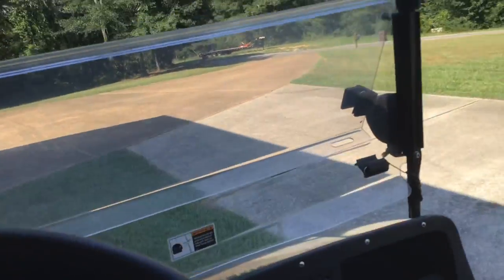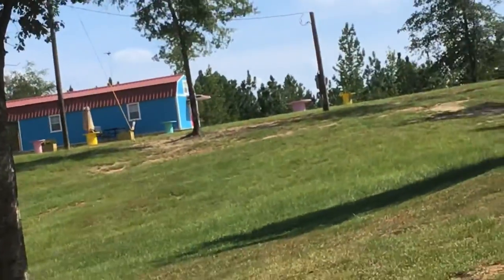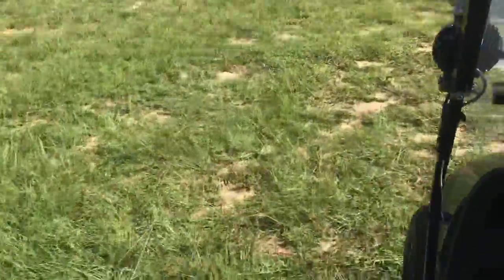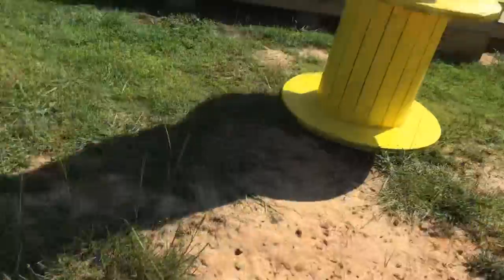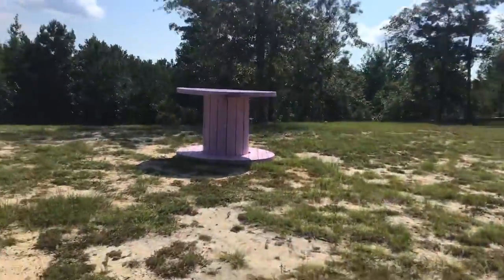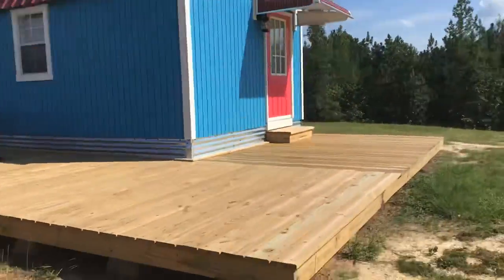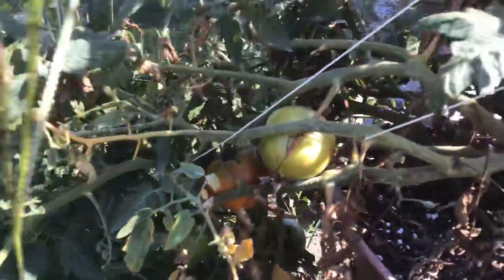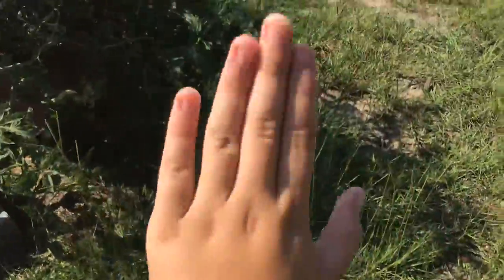Showing colorful spools they are pretty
The stools my grandfather made are very pretty and my grandmother made on the paint in them and they’re beautiful